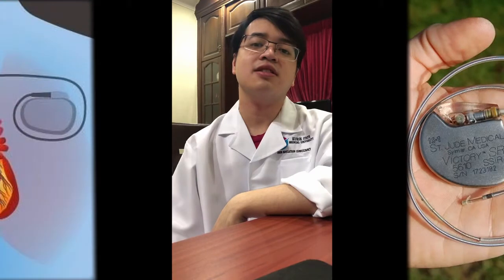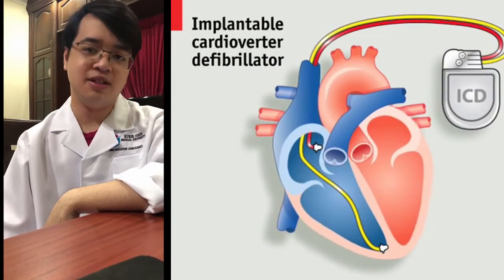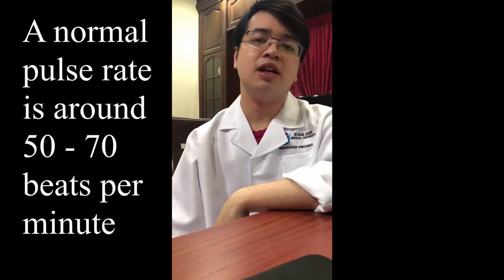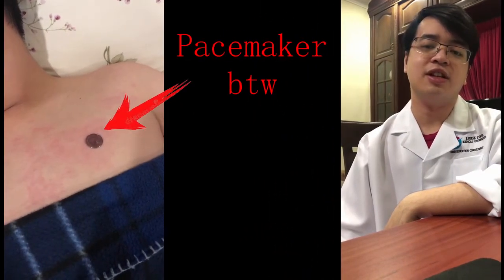T14 13 Observing a patient after a pacemaker implant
Made by Muhammad Hariz Hamizan of Group 26 1st Year 2nd Semester